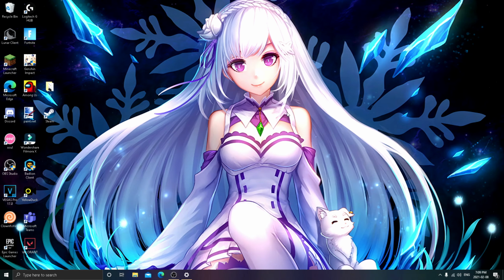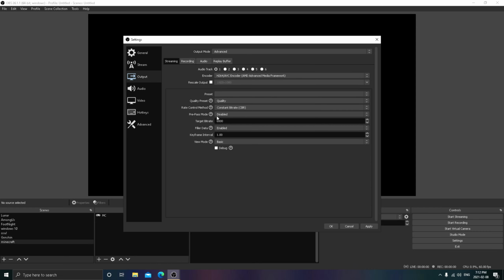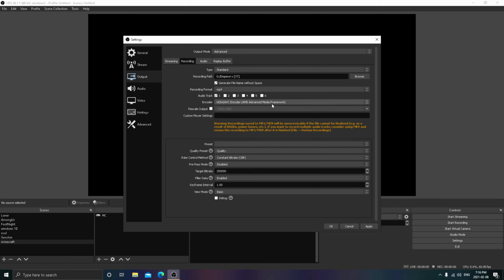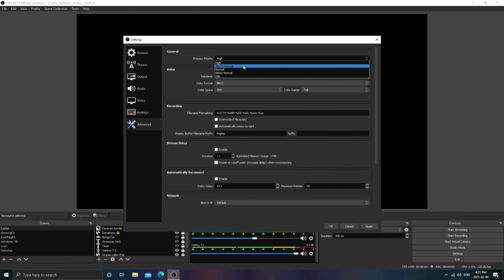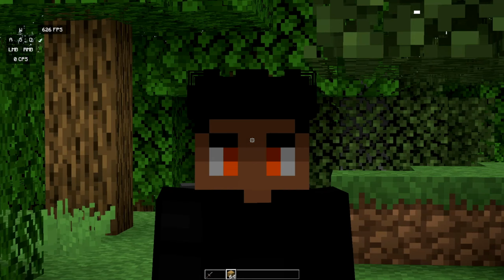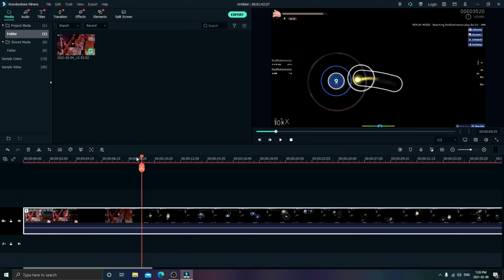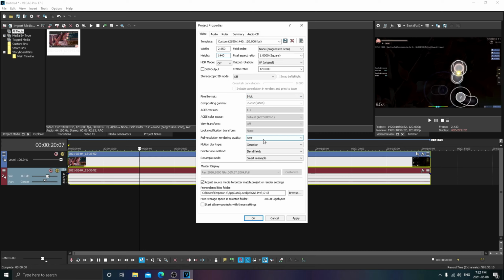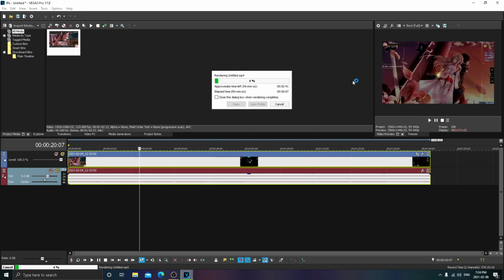OBS Streaming/Recording settings for AMD/Nividia, Amazing quality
Hey! In this video I'm giving you the best recoding settings to record/stream for a decent PC, from quality all the way down to making scenes, If you want a full review in the future just let me know in the comment section, and always stay like royalty. 😎👌
Server: My PC 🤣
Discord (pretty dead not going to lie 😂)
You know your boy got to plug himself as well 😎
I don’t play this game alone, hope you enjoy.😎

➡️FAQ
Q- how old are you?
A- 17

Q- Can I friend you?
A- of course you can my IGN: EmperorX

Q- can we play if I see you on the server?
F- once I'm not busy 100% yes 👍
🛠PC specs🛠
CPU: Ryzen 5 3600
Ram: 16GB 3200mhz
GPU: RX 5500 XT 4GB  (Not going to lie that pretty good 🧐)
PSU/power supply: 550watts 80+ Bronze Corsair (descent 👏🏽)
SSD: 500GB (kinda good 🧐👌)
HDD: 2TB (Holy!! 😳)
Motherboard: MSI Tomahawk B450 max 😁
Case: Corsair Spec delta RGB (Yeahh Unicorn 🦄 vomit 😄)
⚙️Gear⚙️
Keyboard: EPOMAKER SKYLOONG SK64 64 Keys (cherry🍒 MX Brown)
Mic: I use a headset (Vankoy ft. 7.1 surround sound)
Mouse: LogitechG203 & RazerDeathadderElite (Razer for osu! & G203 for Minecraft)😎